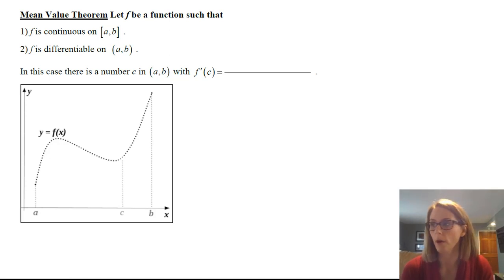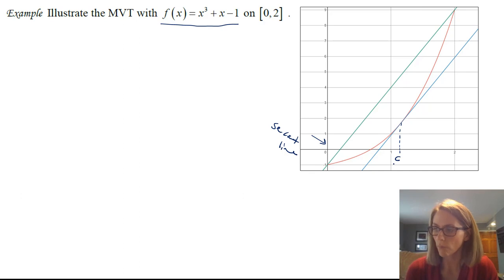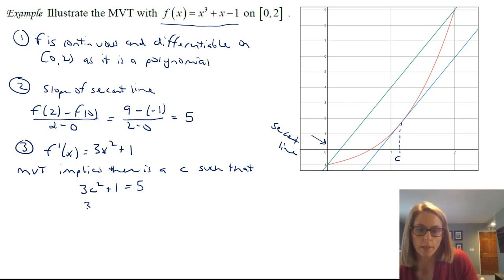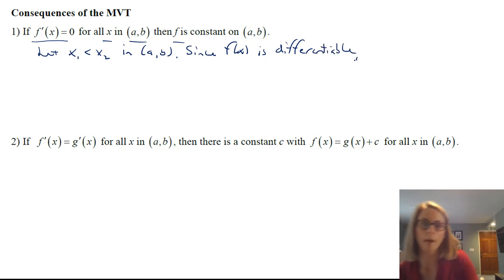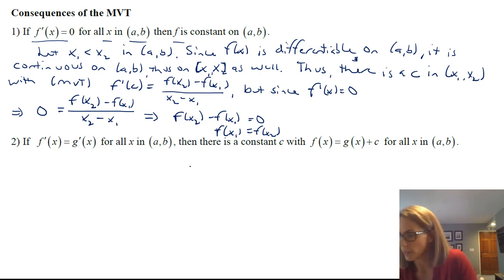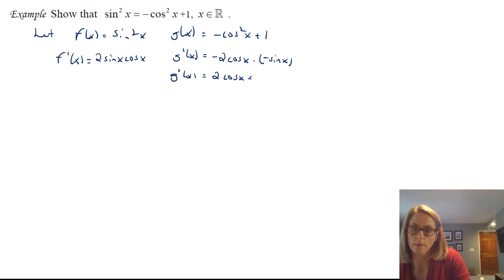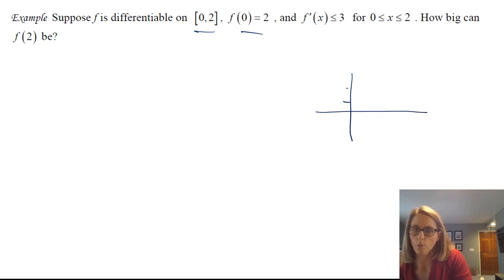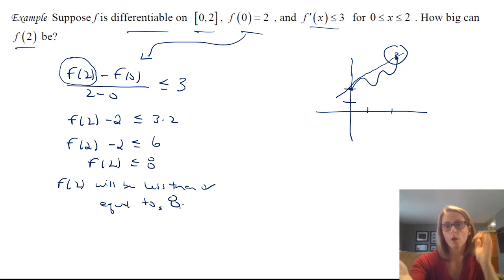Math 005A Section 3 2 The Mean Value Theorem Part 2